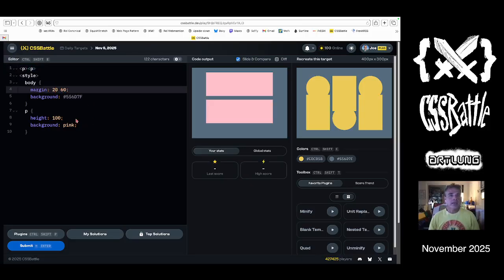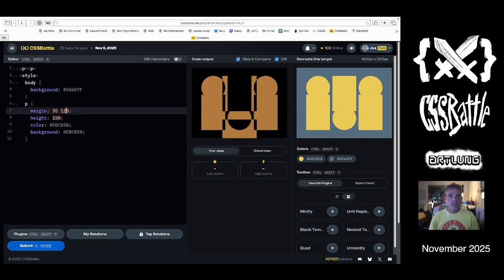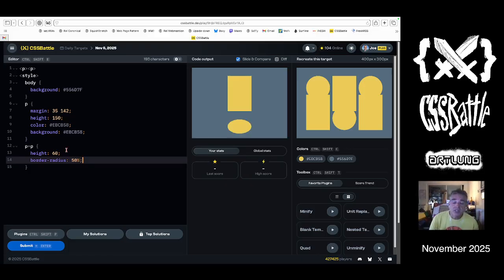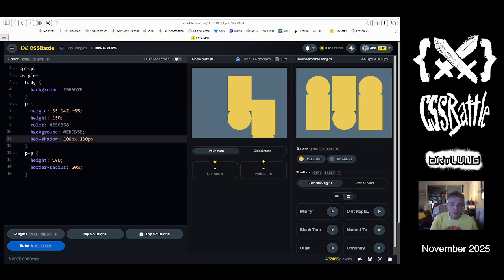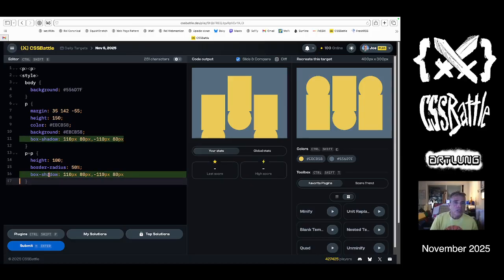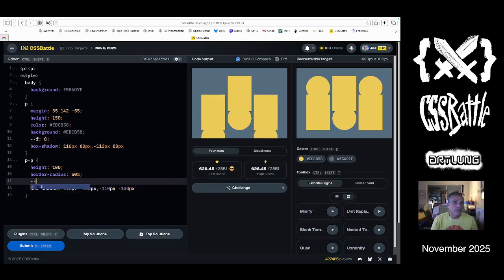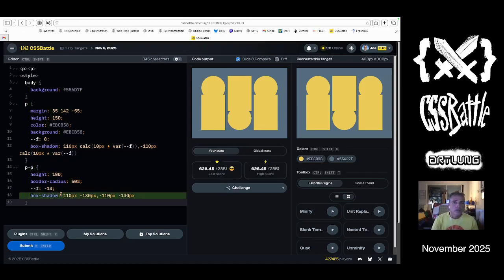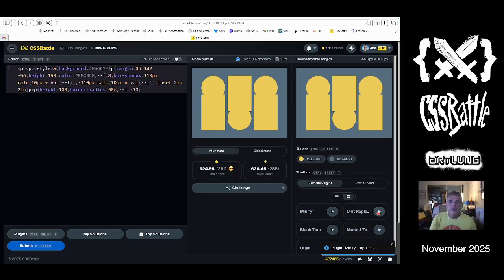CSSBattle for NOVEMBER 6 (2025)